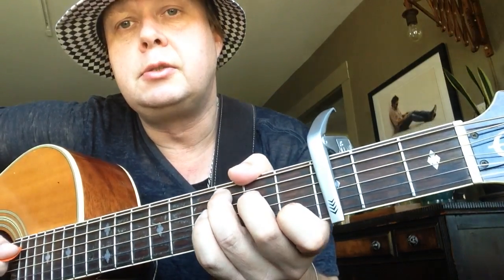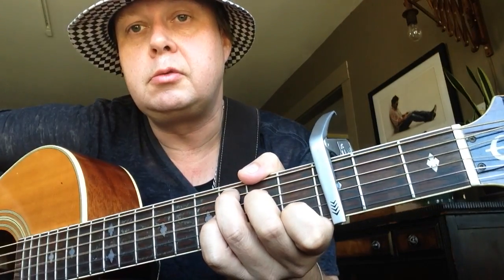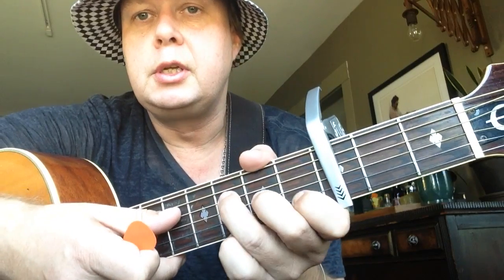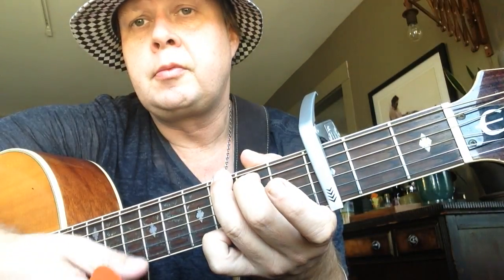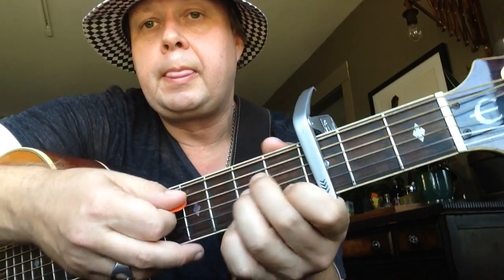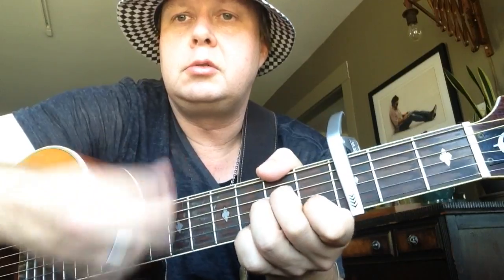Sia - The Greatest - Guitar Lesson